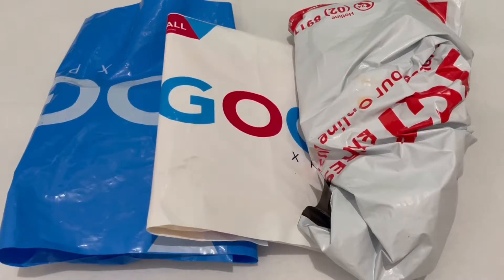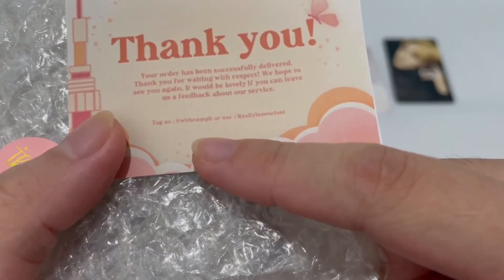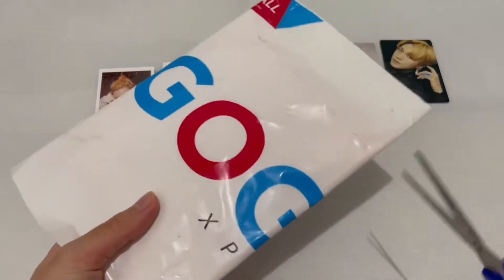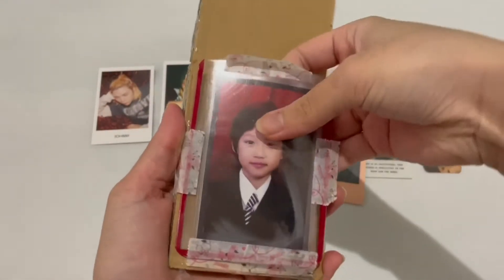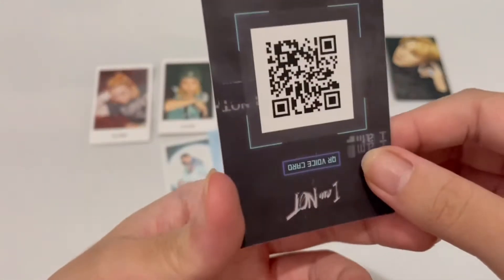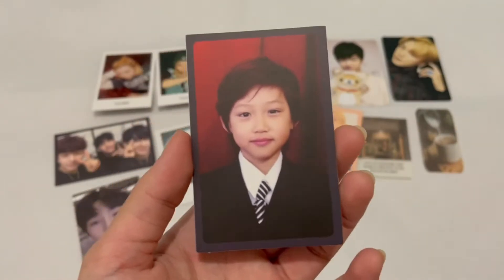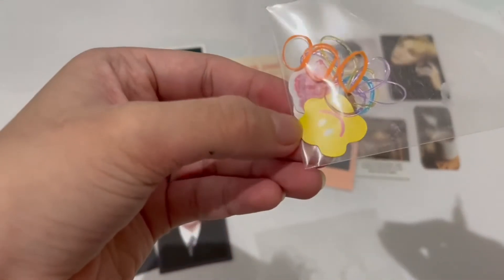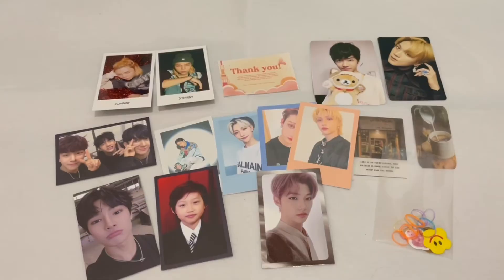KPOP UNBOXING HAUL #21 - STRAY KIDS’ RARE PHOTOCARDS & NCT’S JOHNNY POLAROIDS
• SHOP LINKS •
Insouciant.ph: JOHNNY’S WORK I POLARIODS

• ALWAYS CHOOSE TO BE HAPPY •